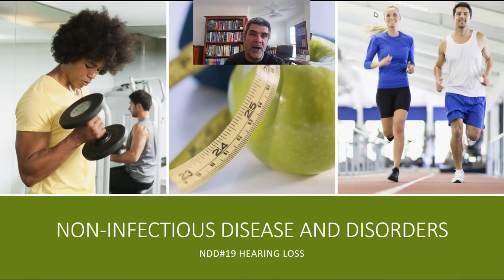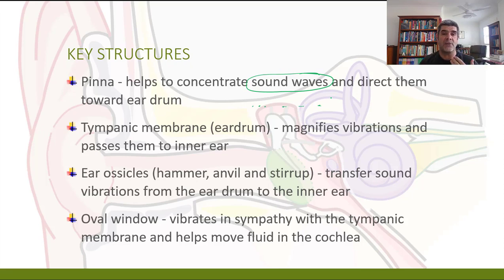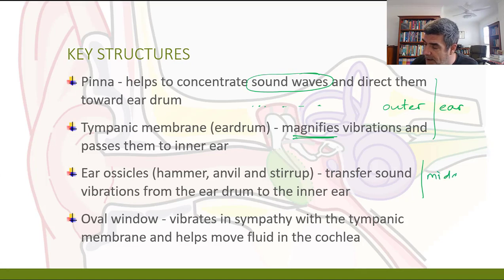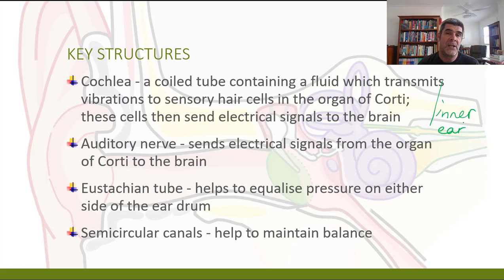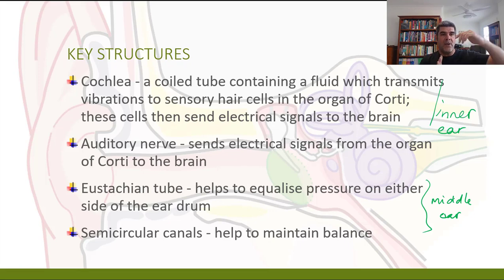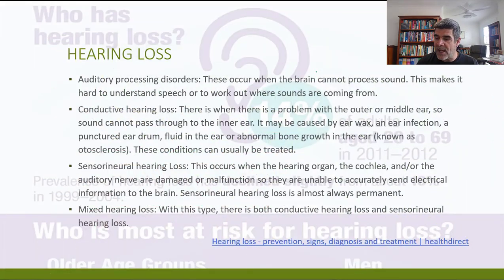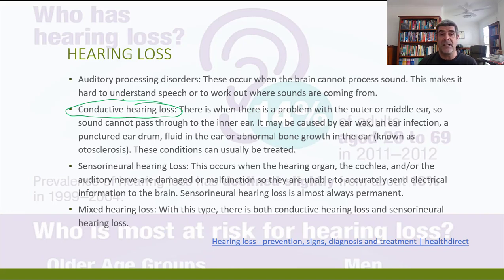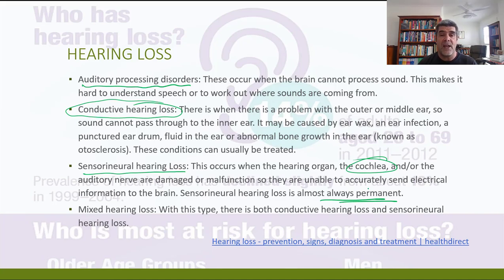NDD#19 Hearing Loss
HSC Biology
Module 8 Non-infectious Disease and Disorders
Structure and Function of the Ear
Hearing loss